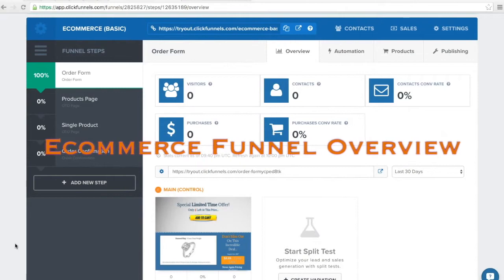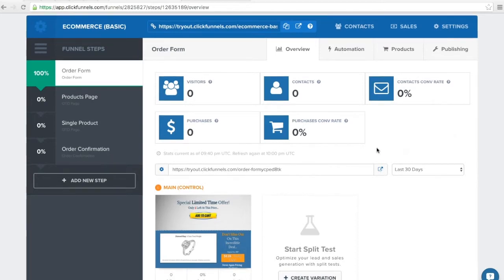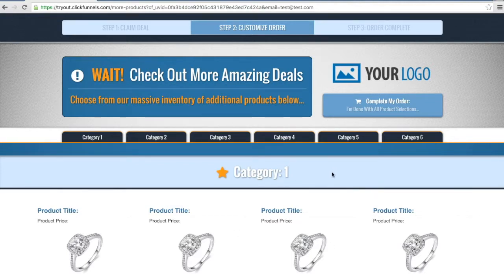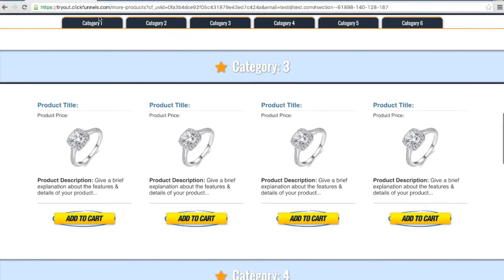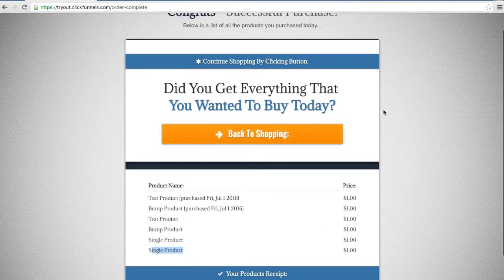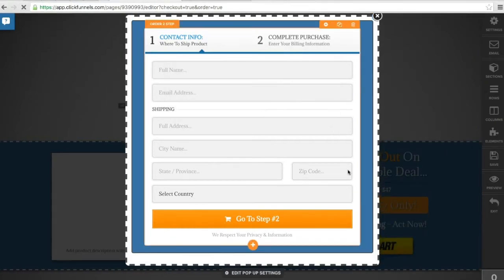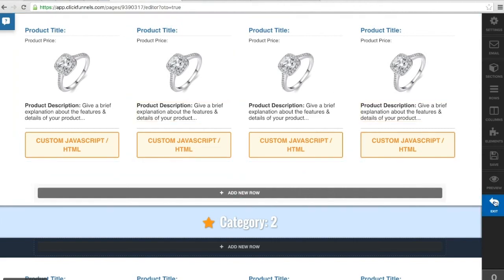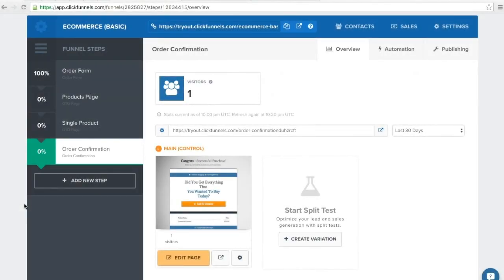Ecommerce Funnel (Basic) Walkthrough & Setup Instructions